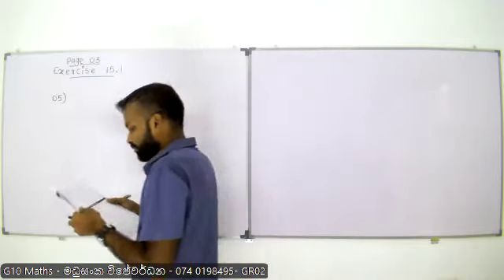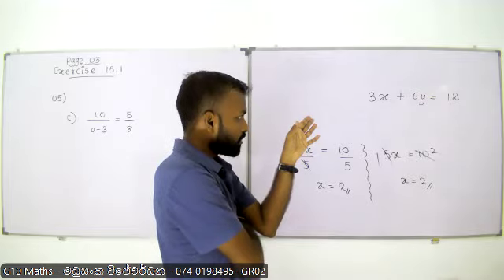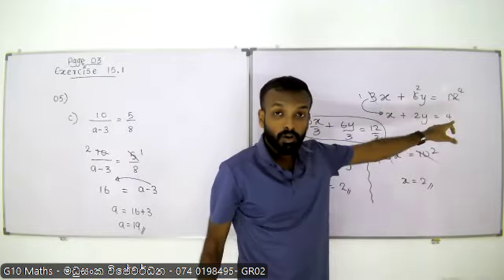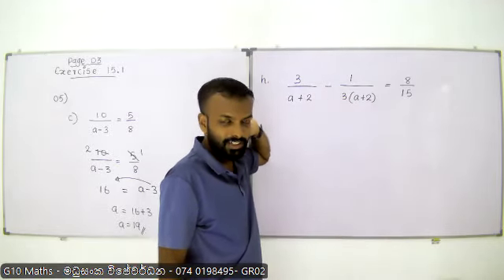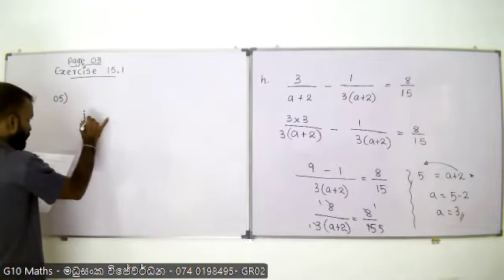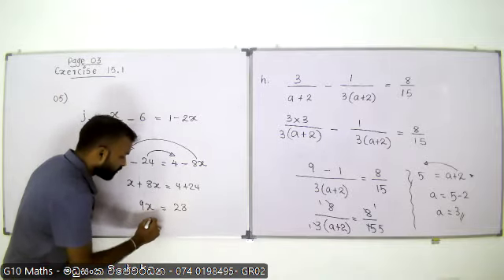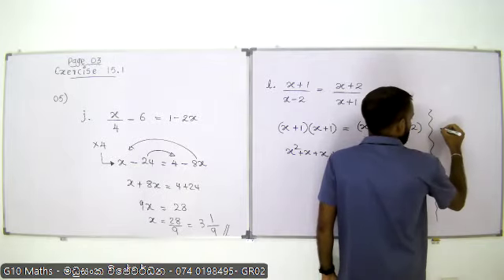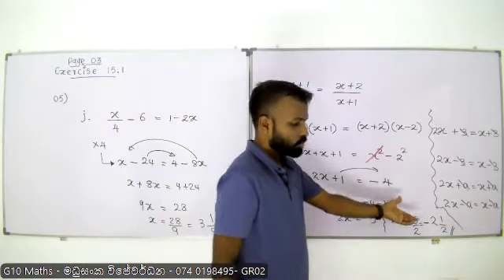🟢Equations | Grade10 Maths පට්ට ගණන් ටිකක් හදමු | Second Term Term grade10 | English Medium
🟢 2026 New Commencement - Second Term 🟢
Grade 10 - Group 02 - English Medium Mathematics
🟢 ඉංග්‍රීසි මාධ්‍ය ගණිතය
🟢 උදේ  8.00 සිට 12.00 දක්වා 🟢

Lesson 15  : Algebraic Fractions
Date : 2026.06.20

🟢 GRADE 10 MATHEMATICS – MASTERING LESSON " EQUATIONS "

🟢solving simple linear equations | Simultaneous equations | Quadratic equations | Finding roots | Grade10 Maths | Second Term Term | Part 01 | Gr 02